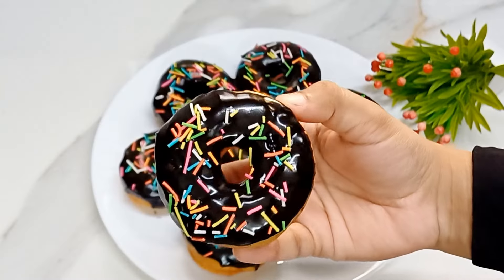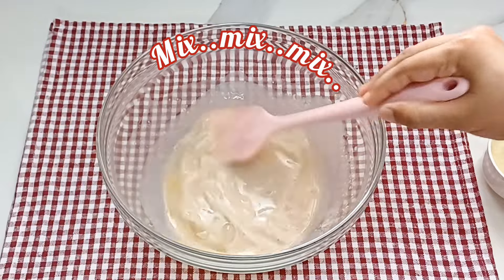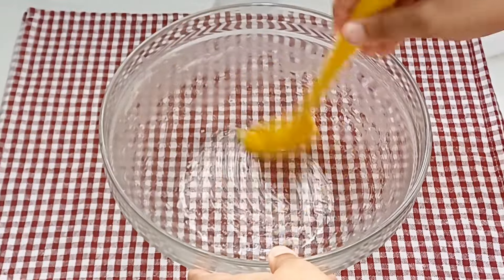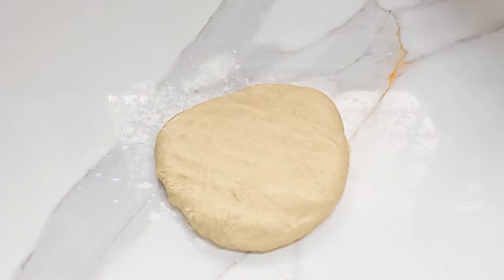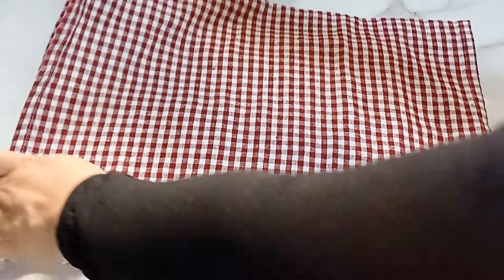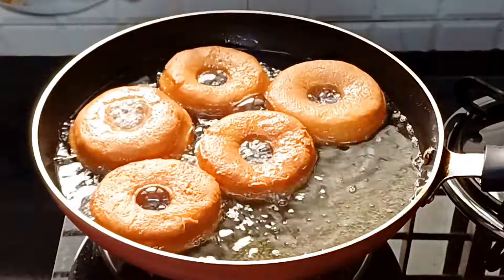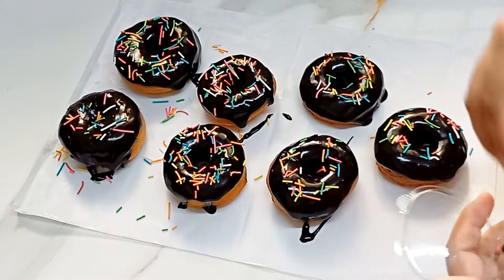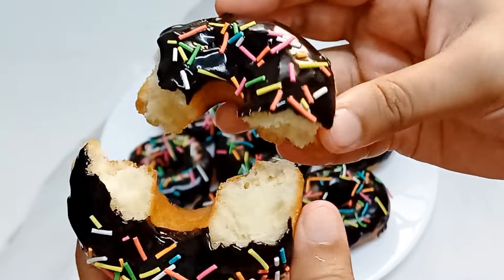Easy Donut🍩 recipe | How to make perfect donuts at home 😋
Donut recipe

How to make donut

Donut recipe malayalam

Donut recipe cooking diaries by shahaana

Ingredients:

Yeast 1tsp
Sugar 2tbsp
Milk 1/2cup
Egg 1
Vanilla essence 1tsp
All purpose flour (maida) 2cup /500g
Salt 2pinch
Unsalted butter 2tbsp

Milk chocolate 100g + Milk 2tbsp